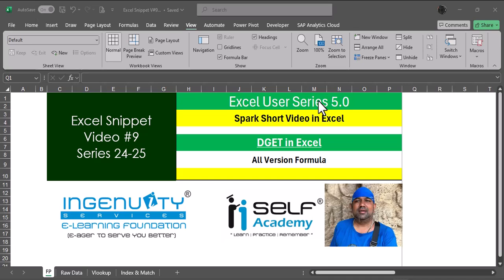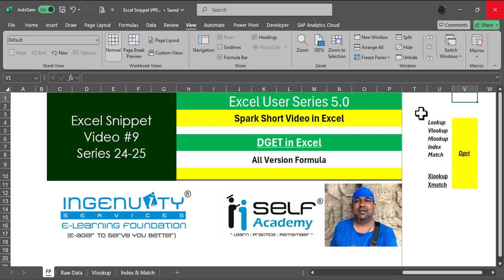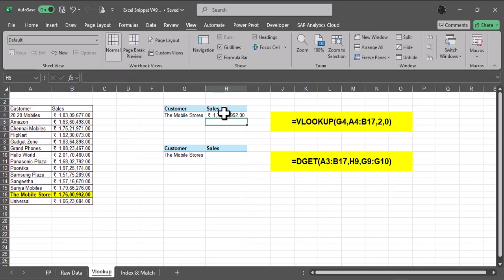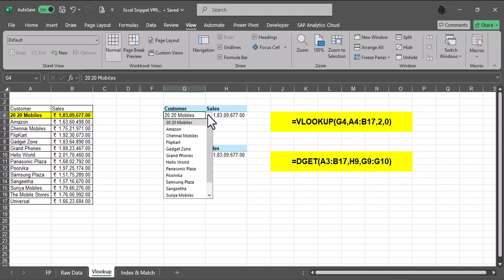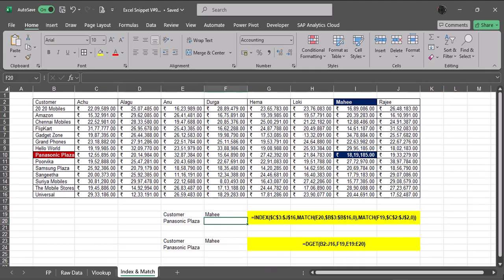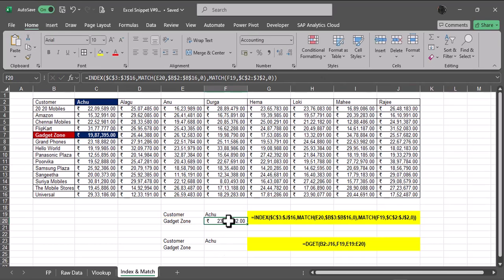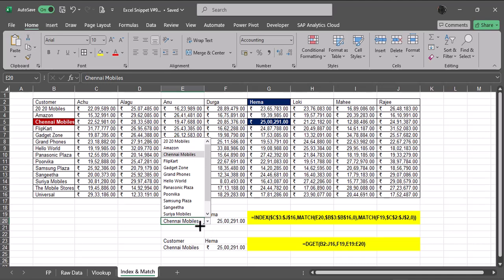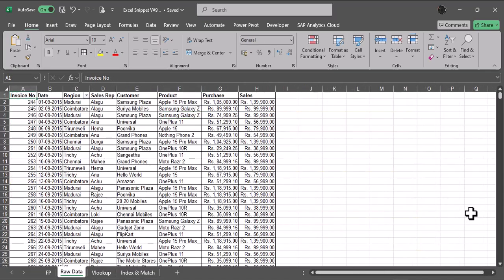EUS 5.0 Excel User Series 5.0 V#9 DGET a missing formula in the Lookup Family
The Excel DGET function retrieves a single value from a database-like range based on criteria you specify. It's useful for pulling specific data points from a larger dataset.
Syntax:
DGET database, field, criteria
• database: The range of cells containing your data. This should include column headers.
• field: The name of the column header containing the value you want to retrieve. This can be a cell reference to the header, or the header name itself enclosed in double quotes if it contains spaces.
• criteria: A range of cells that specifies the conditions for selecting the row from which to retrieve the value. This range must contain at least one column header that matches a column header in the database. The criteria range should define the conditions using comparison operators
Important Notes:
• DGET returns an error VALUE! if multiple rows match the criteria, if no rows match, or if the criteria range is incorrectly structured.
• It's crucial that your criteria range has a header matching a header in your database. This is how DGET knows which columns to filter by.
• While functional, DGET is considered less versatile than more modern functions like FILTER and XLOOKUP, which offer more flexibility and error handling. Consider those alternatives for newer spreadsheets.